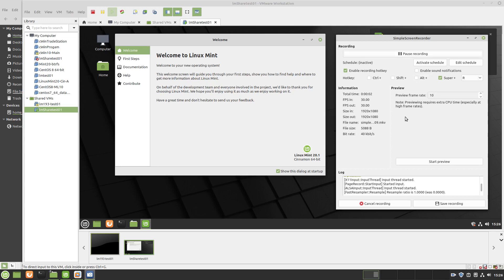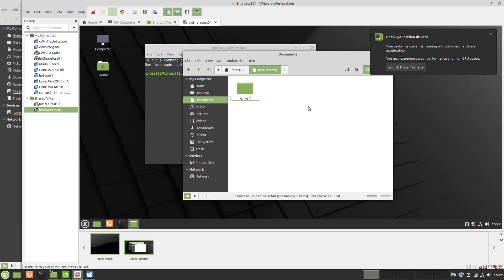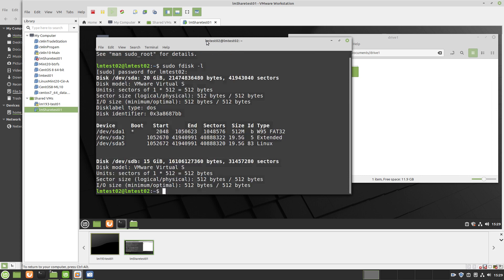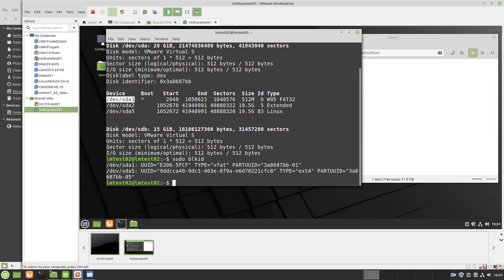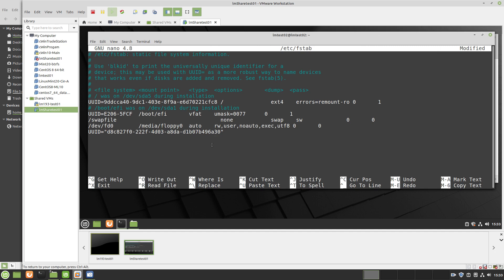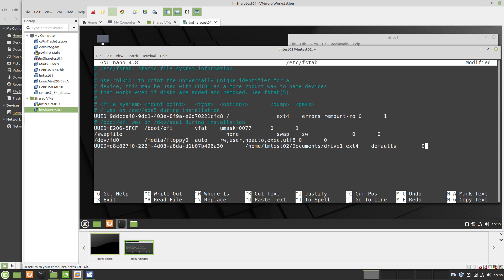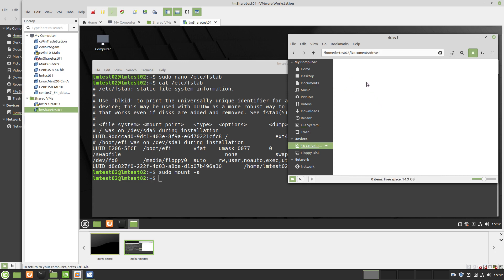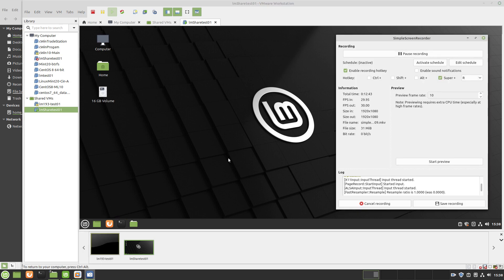Linux Mint - how to add hard drive to system- method 2- command line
using /etc/fstab, blkid, chown, fdisk, mkfs